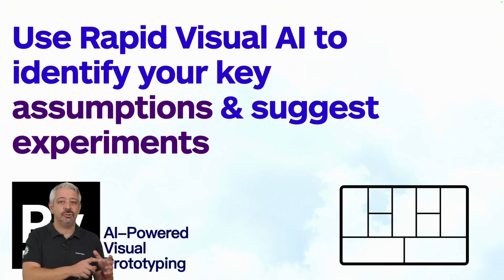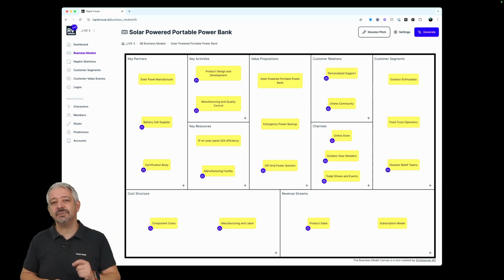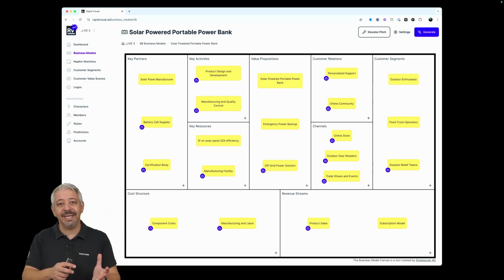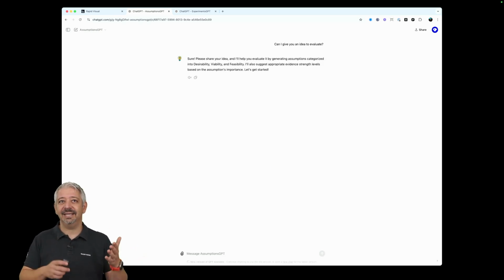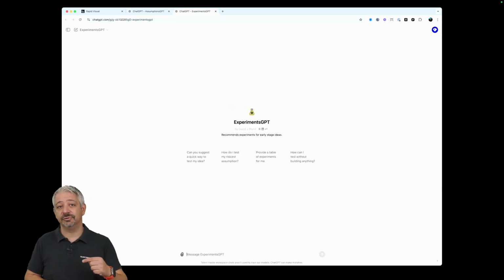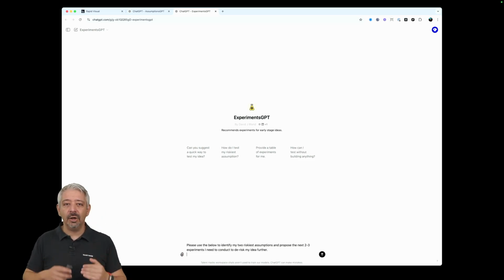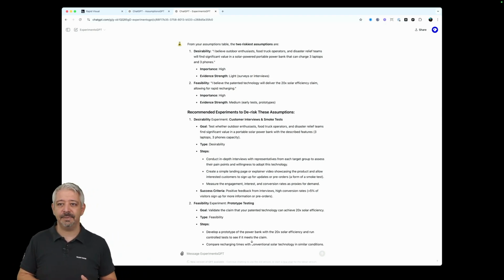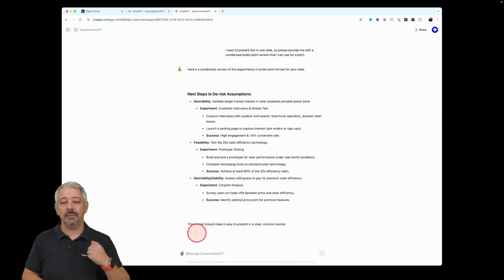Part 8: Identifying Key Assumptions and Experiment Roadmaps with AI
In this eighth tutorial, Paris from Rapid Visual demonstrates how to use AI to identify key assumptions in your business model and create an experiment roadmap to validate them. Using the case study of a solar-powered power bank, this video explores how AI tools, including custom GPTs by David Bland, help reduce risks and refine business ideas by suggesting critical experiments. Learn how to leverage AI to ensure the success of your business model.